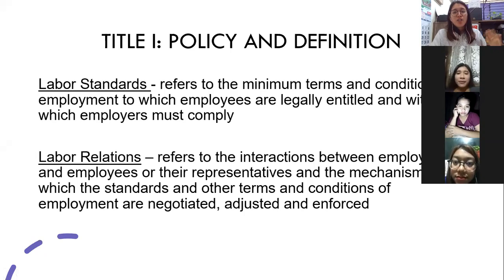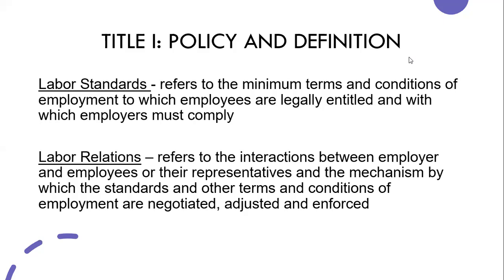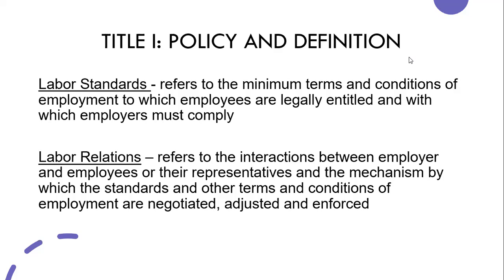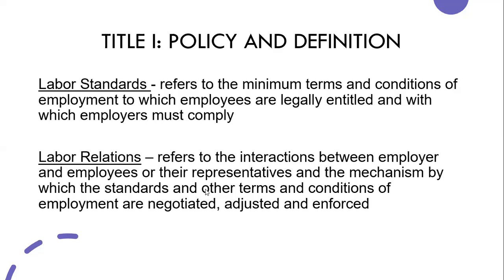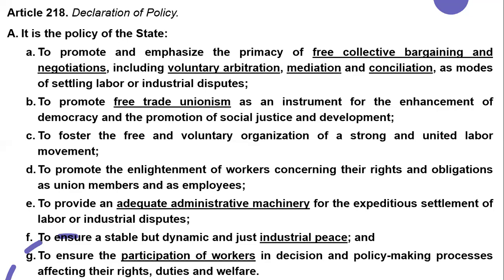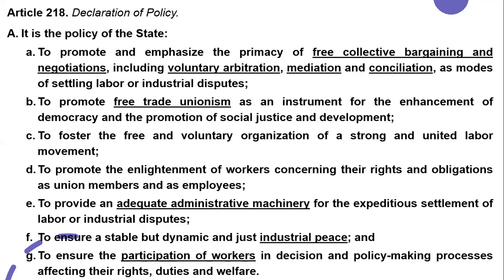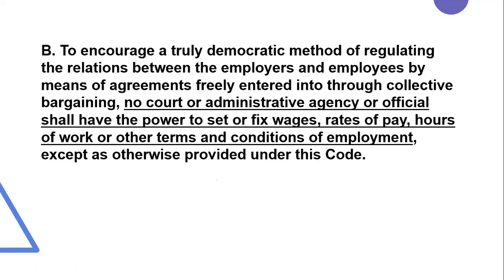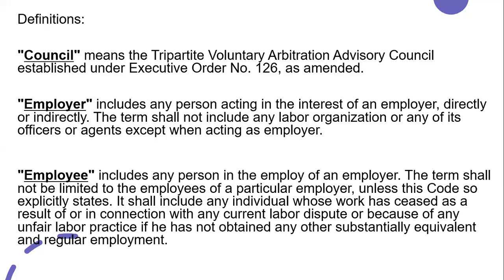LABOR RELATIONS & NEGOTIATIONS: DEFINITION OF TERMS (PART 1)